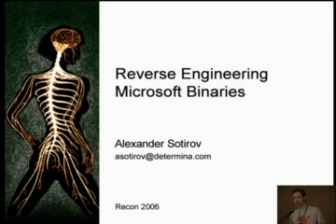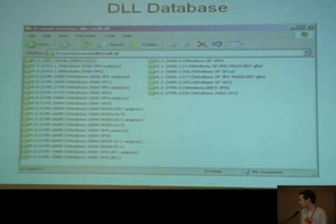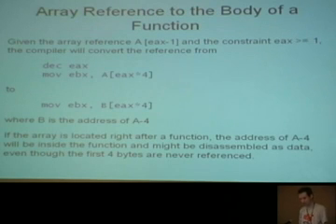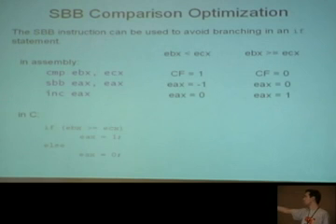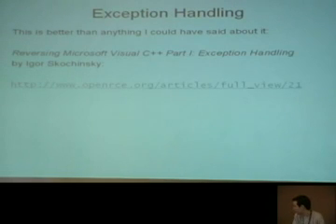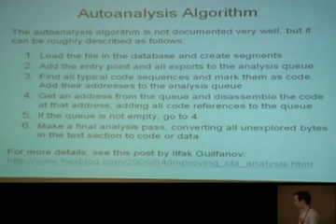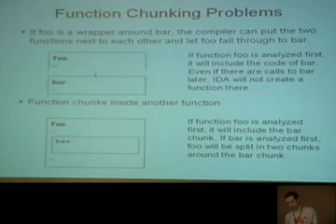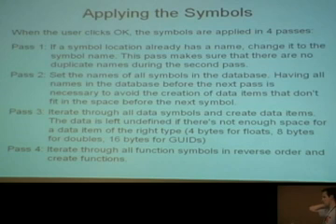Alexander Stirov Reverse Engineering Microsoft Binaries 512kb